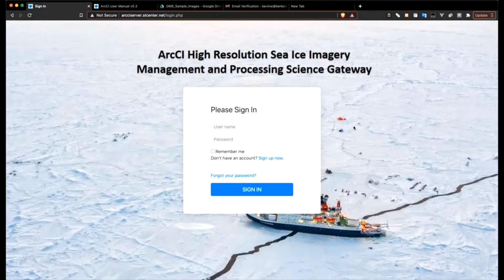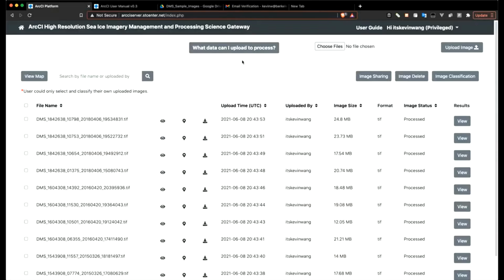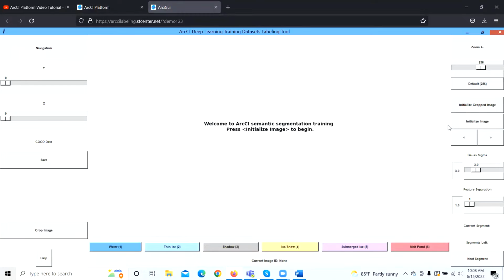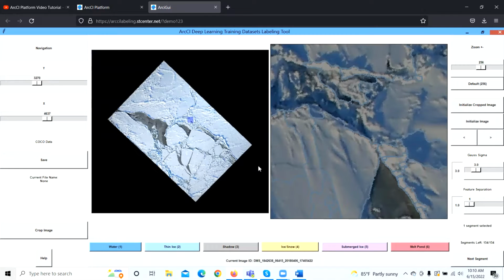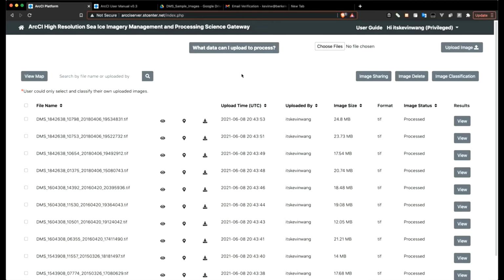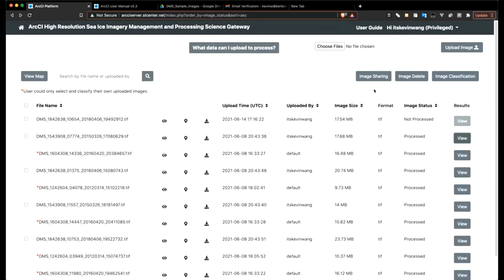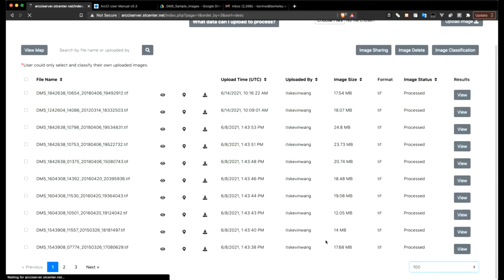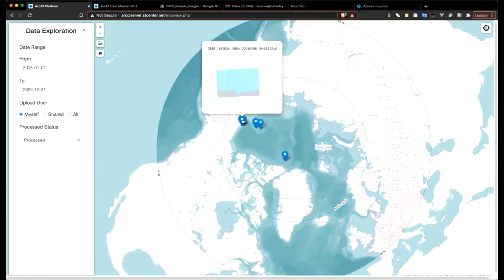ArcCI Platform Video Tutorial - EarthCube Workshop June 2022